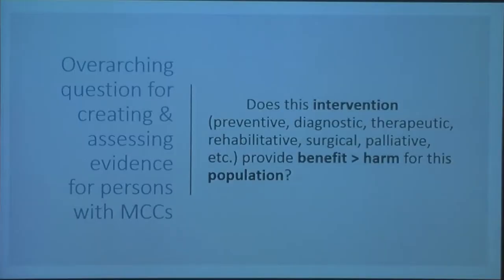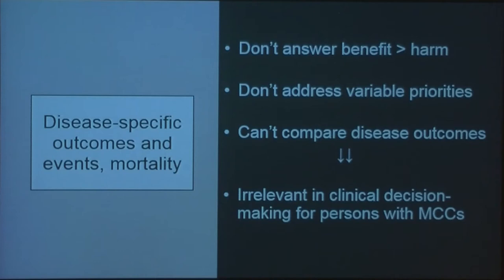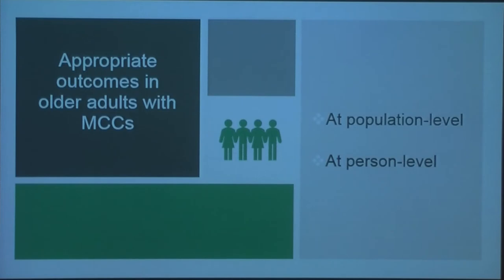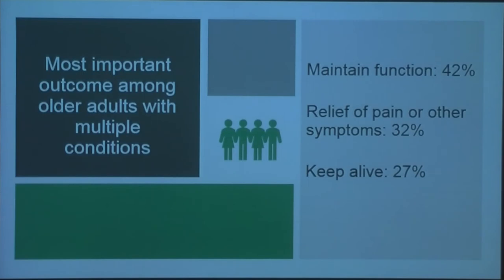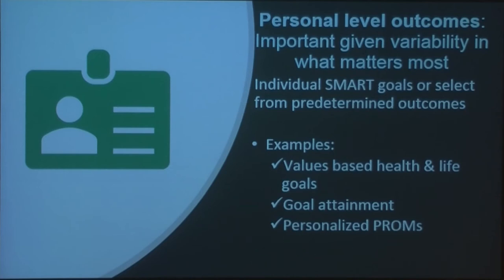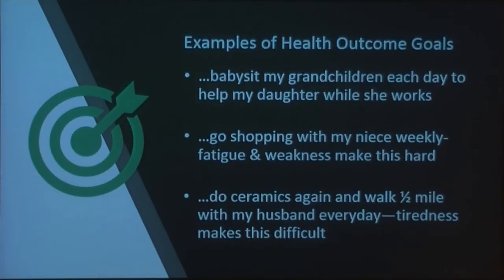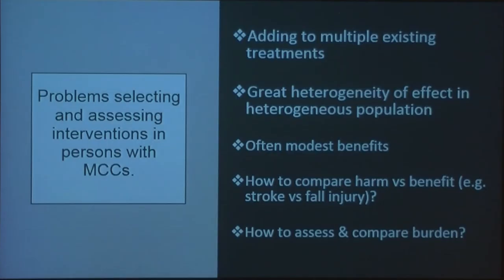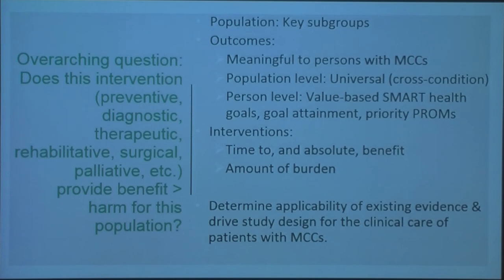Mary Tinetti - International symposium “Multimorbidity research at the cross-roads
International symposium “Multimorbidity research at the cross-roads”

Title: Creating and assessing evidence for persons with multiple chronic conditions

International researchers, physicians and health services and health policy decision makers met at the Alfred Nobel Forum in Stockholm, on 21st May, 2018. Evidence gaps in the fields of research, clinical practice and health policy were discussed and shared among the ca. 120 participants.

Organizers:
- Journal of Internal Medicine (JIM)
- Aging Research Center, Karolinska Institutet
- University of Exeter
- KI Strategic Research Area in Epidemiology (SfoEpi)
- European Network on Multimorbidity ‘Threads & Yarns’